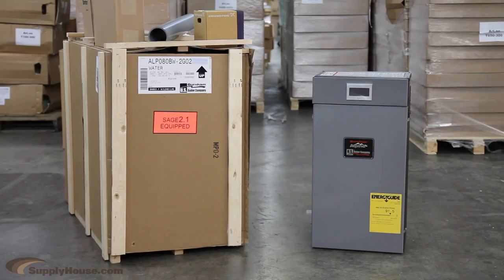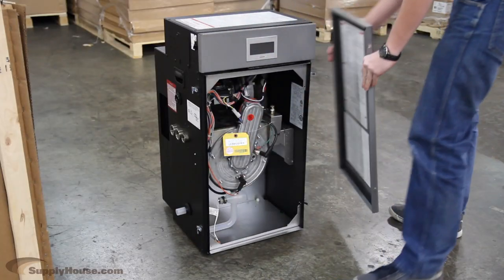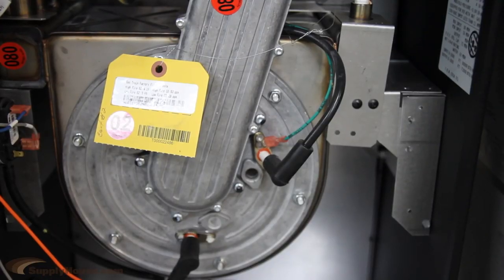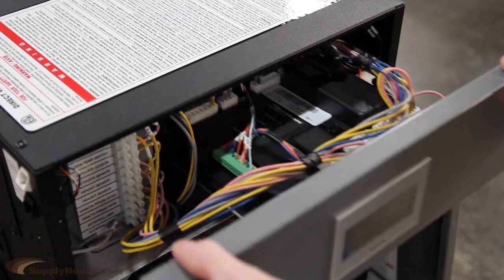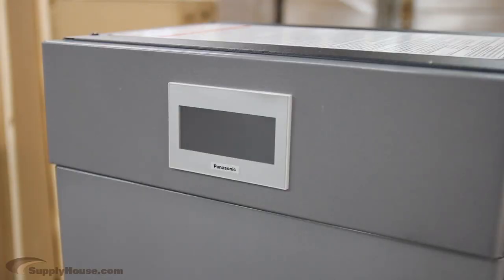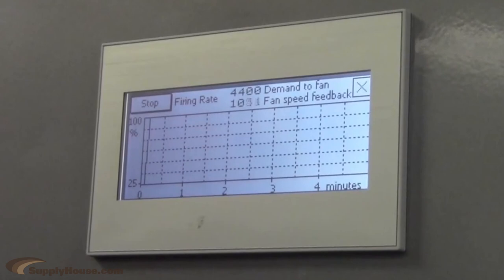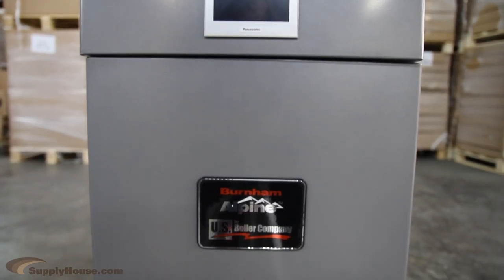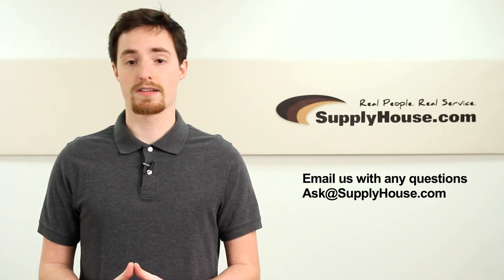Burnham Alpine Boilers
Burnham's new Alpine boiler, is safe, efficient and reliable. It is a condensing gas boiler with and can reach up to 92% AFUE Ratings depending on the model. Inside, the Alpine has a durable, high efficiency stainless steel heat exchanger.

Water flows through a series of stainless steel coils that completely surround and captures the heat from the combustion chamber. This design ensures maximum heat transfer at all times and the ability to condense exhaust back into liquid which further enhances efficiency.

The Burnham Alpine has a new Sage2.1 boiler control system that is the next generation of advanced electronic control. Every boiler will include a built-in LCD touch screen that makes it easy to set up and also provides intelligent troubleshooting by describing lockouts, storing solutions, storing recent errors and recording sensor readings.

The boilers also continuously monitors system safety parameters to ensure years of comfortable, safe, reliable operation.

All of the Alpine boilers have an outdoor reset modulation feature that can be configured to account for outdoor temperatures and improve efficiency even more. They also shut down completely during warm seasons.

They provide simple venting options with PVC or CPVC for exhaust and combustion air. They can also use wall or ceiling mounted venting.

These boilers come with a circulator pump, a vent pipe, mounting brackets, a vent kit and miscellaneous parts. All models come with a 1 year warranty on boiler parts and a 25 year limited heat exchanger warranty.